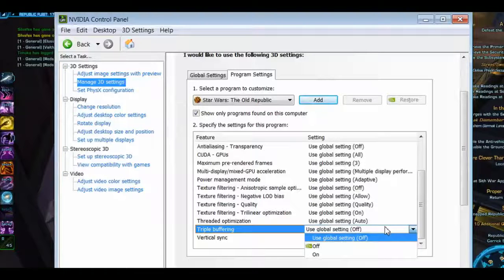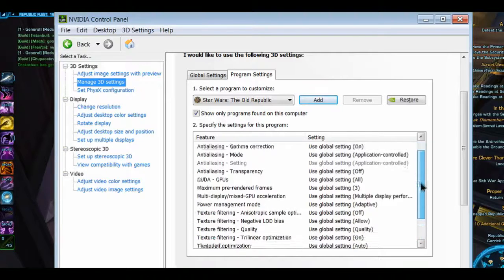lvl 44+ Jedi Consular PvP+PVE I Dont Strafe I Just Dubstep | Day 11 Pt 11 - 3 / 4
Recorded live on January 1 at 10:15pm. -- Recorded live on Justin.tv